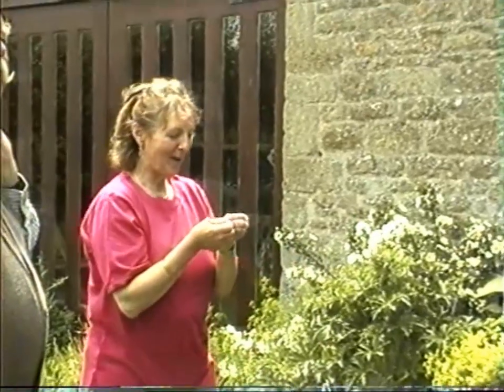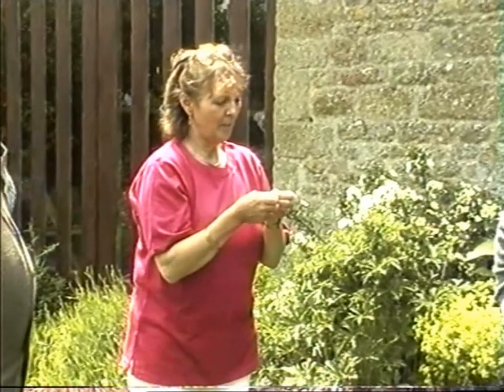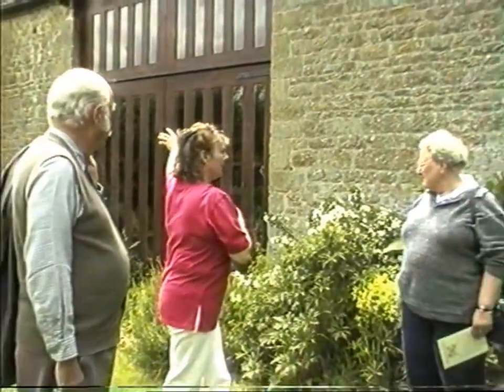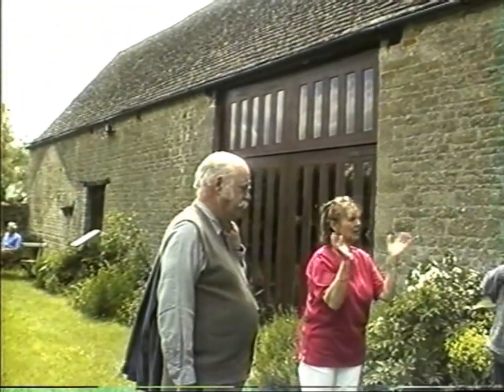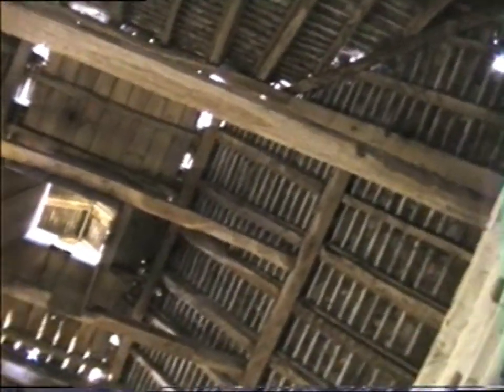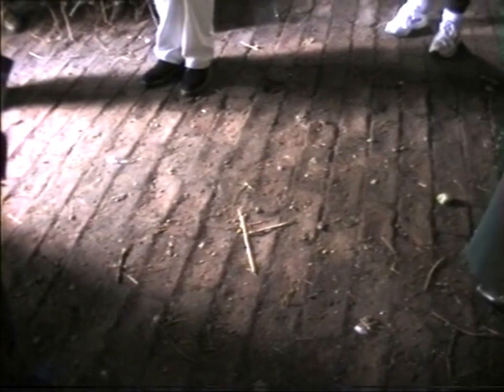PREBENDAL MANOR HOUSE, NASSINGTON, NORTHANTS (3rd June 2000)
As part of a package-deal tour dealing with historic buildings, we took an afternoon trip to The Prebendal Manor House in Northants. Unbeknownst to the organisers, I already knew the building well as I wrote and produced the audio guide that was used for their visitors. The wouldn't usually allow filming in the building, but because I already knew Jane (the owner), she was fine with it.